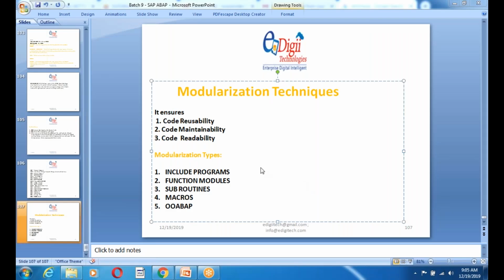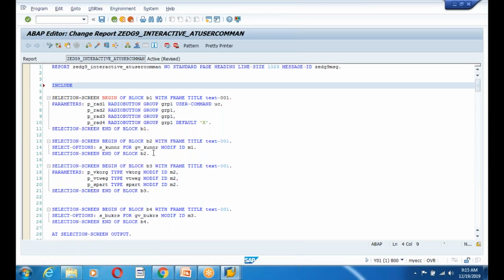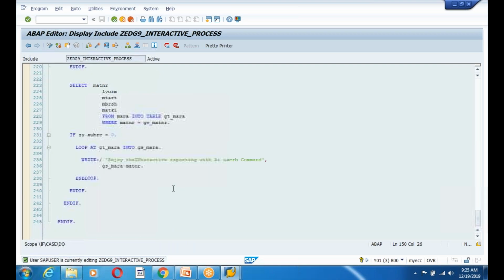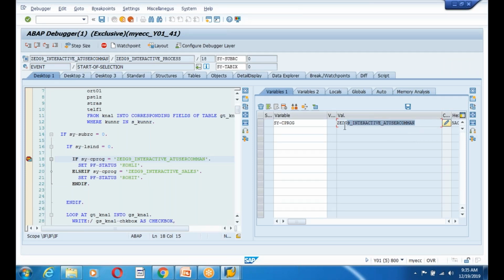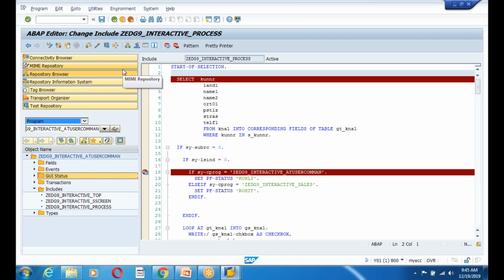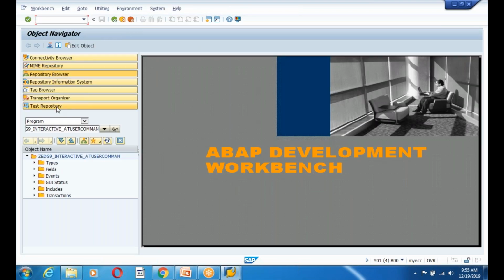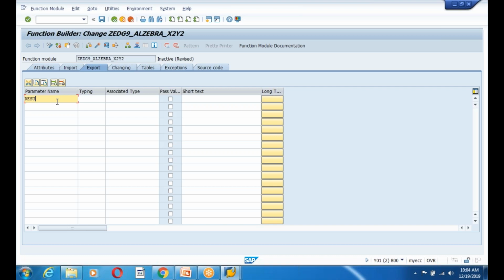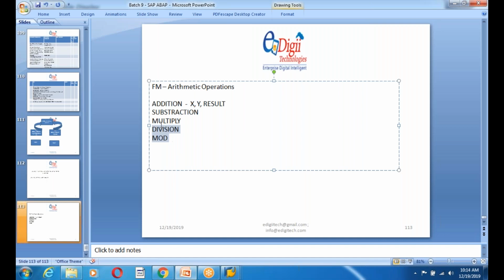27. SAP ABAP Modularization Techniques first Class